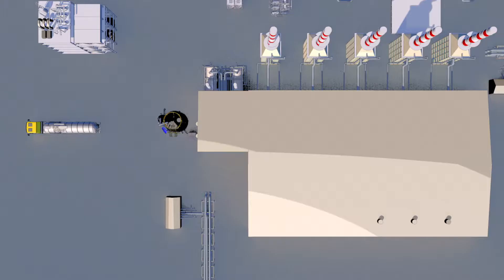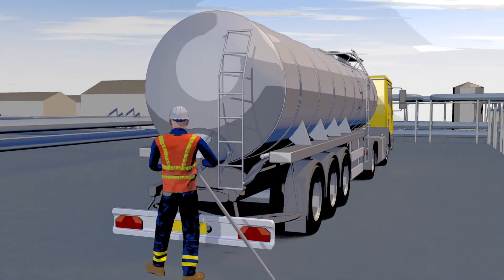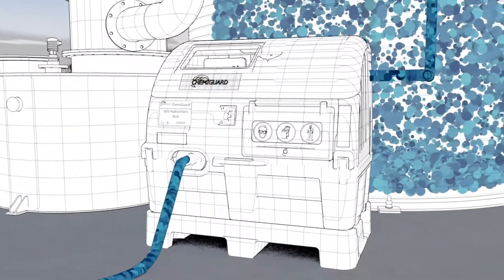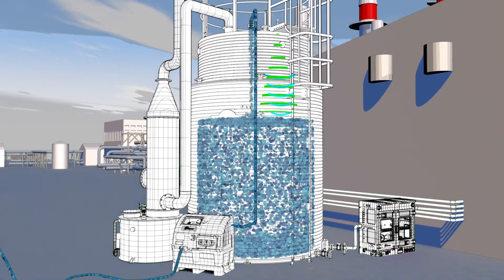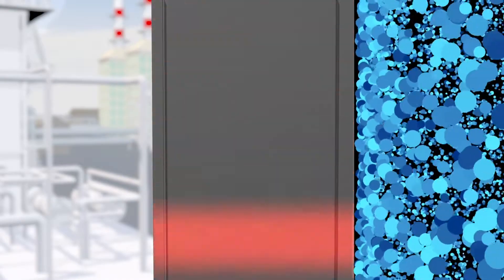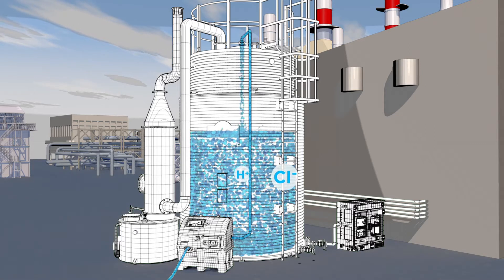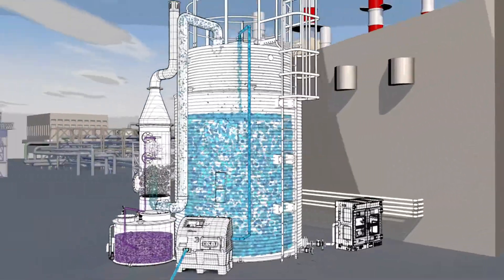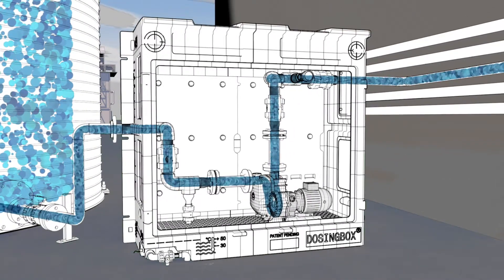Chem Resist - Complete Chemical Storage and Transfer Solutions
Chem Resist provide complete turnkey solutions to safely manage chemicals right across your site. From point of delivery, chemicals are safely contained using our ChemiGuard range as they are transferred into Spiral Wound Thermoplastic Storage Tanks. We provide technical advice and solutions to guide you through complex processes including mixing and diluting. Our range of Fluid Transfer Technologies and skilled Pipework Systems team then distribute the liquids to precisely where you need them.